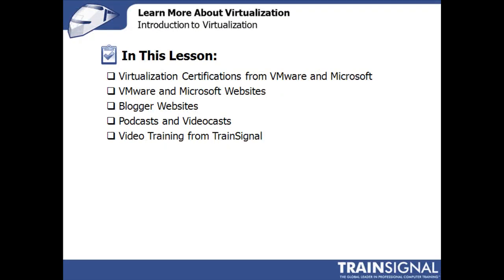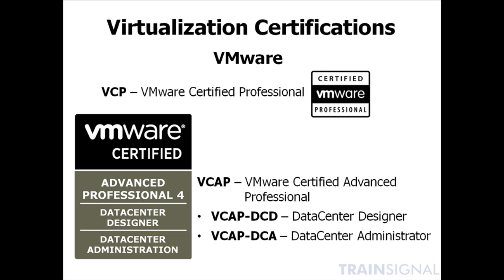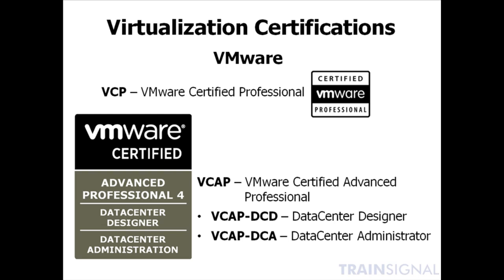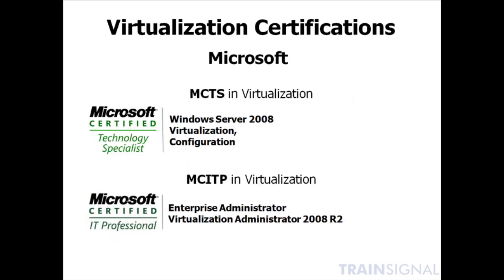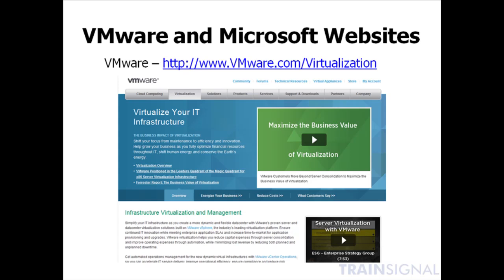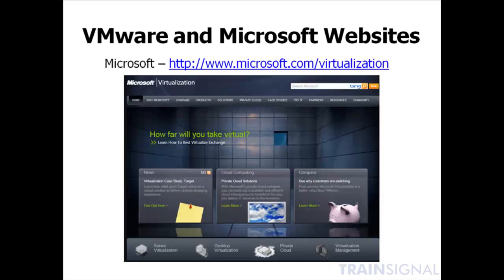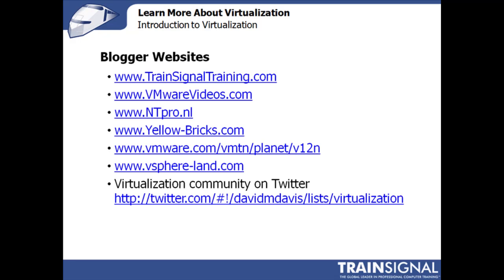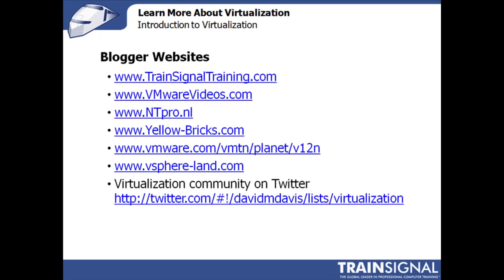Virtualization Certifications - VMware and Microsoft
In this lesson from our free Intro to Virtualization training, vExpert David Davis covers virtualization certifications from VMware and Microsoft, and the different resources you can use to learn more about virtualization.